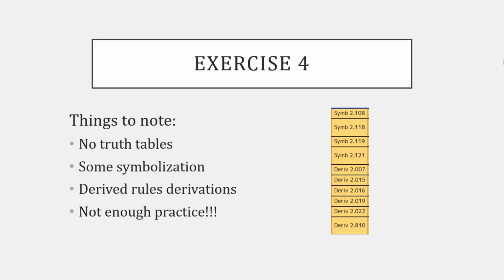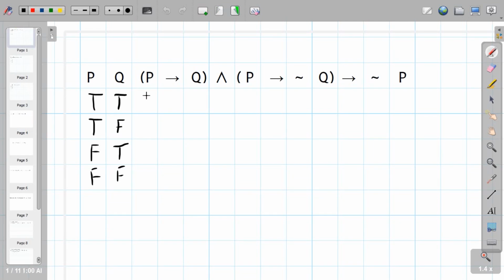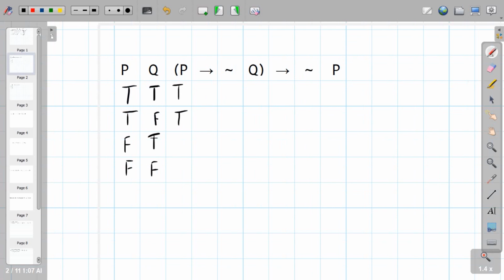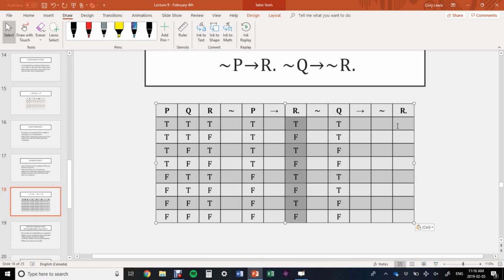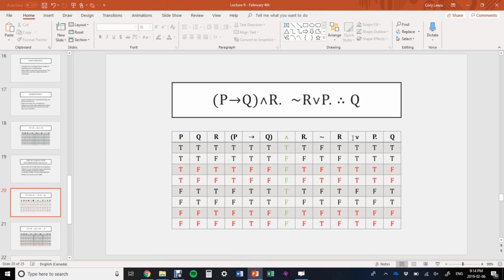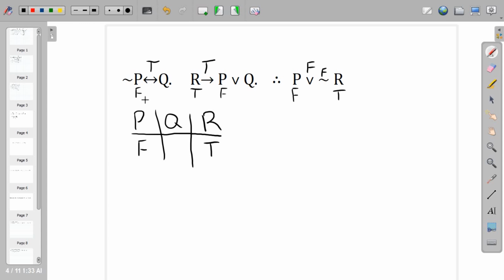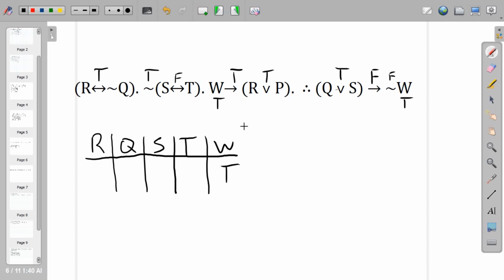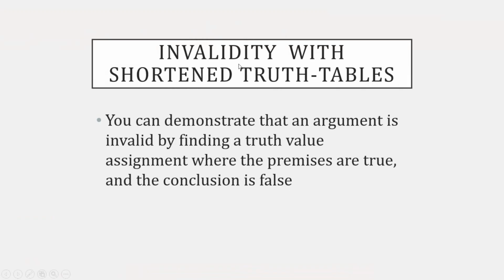PHL245 February 4 - Truth Tables